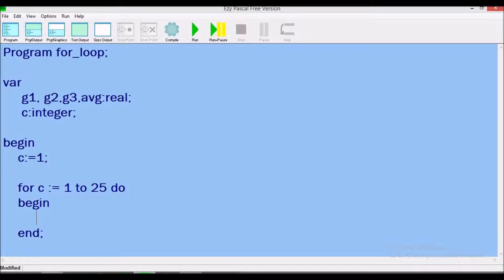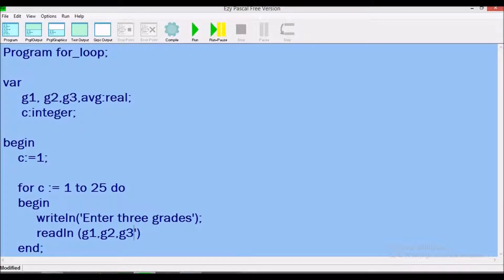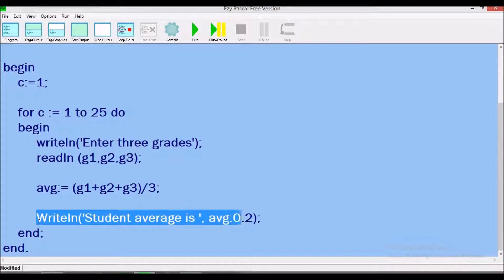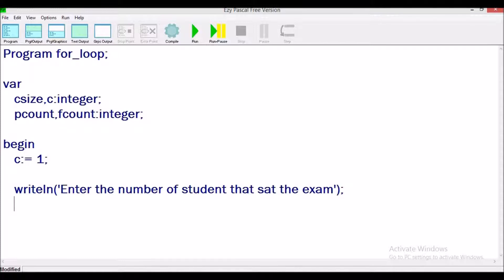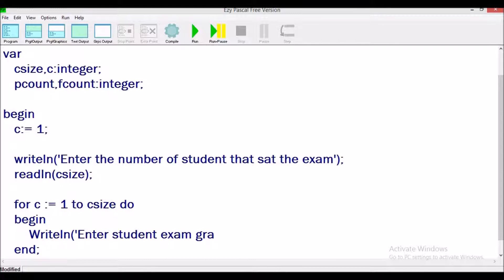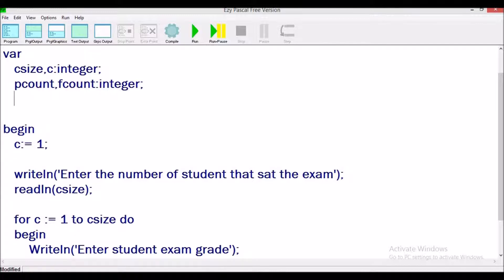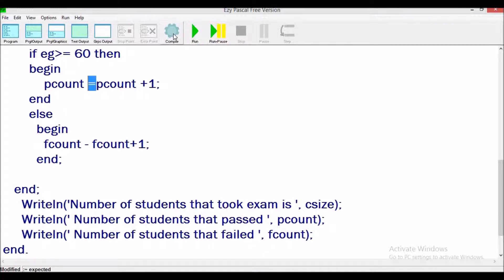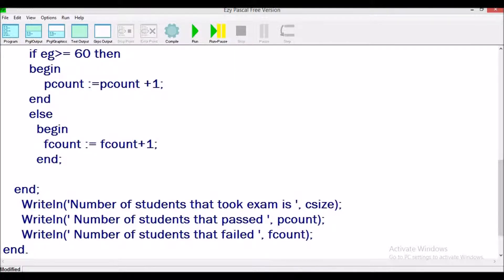Pascal 101| For loop| Ezypascal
Ezy Pascal tutorial on for loop only and for loop with if statement.